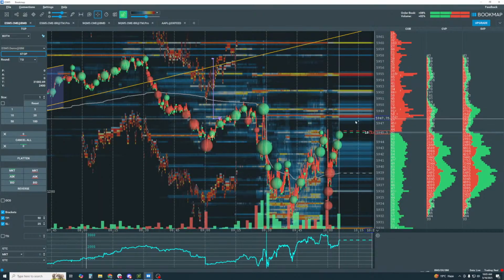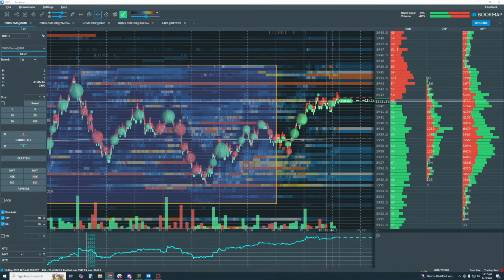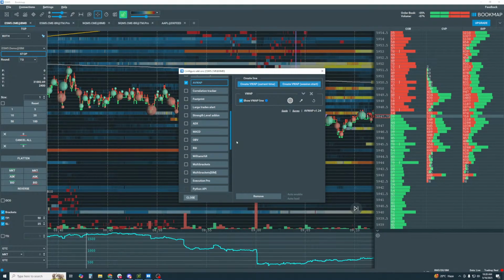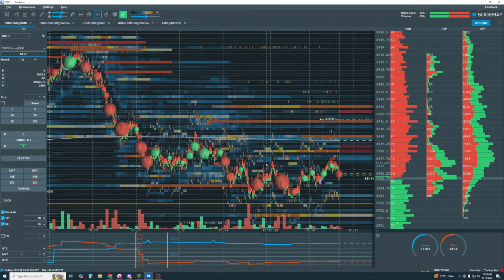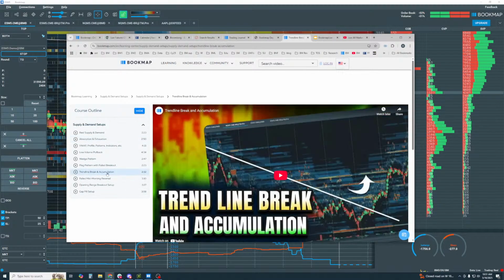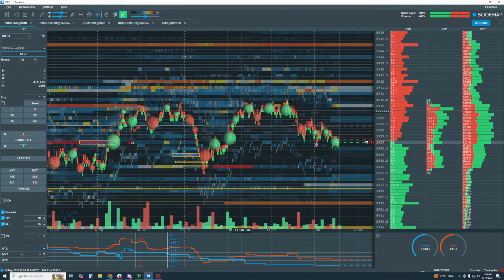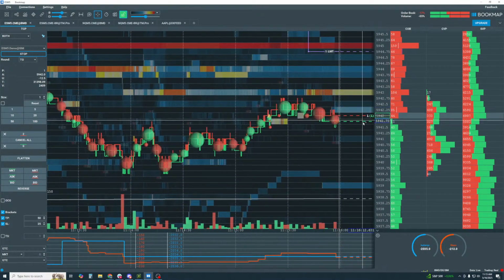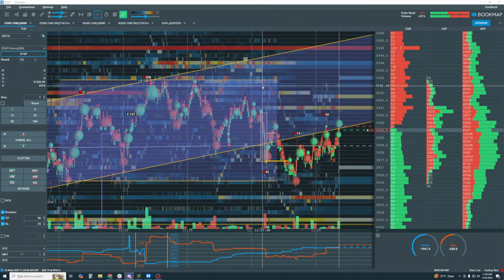Live All Market Analysis | Bruce Pringle